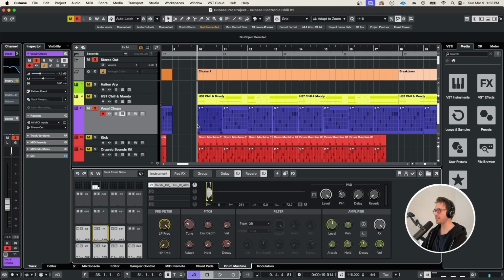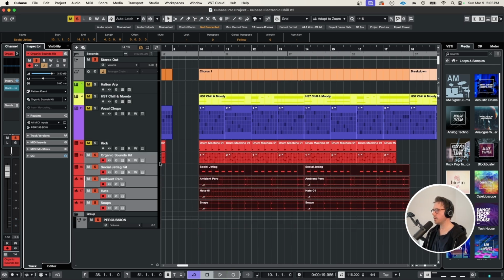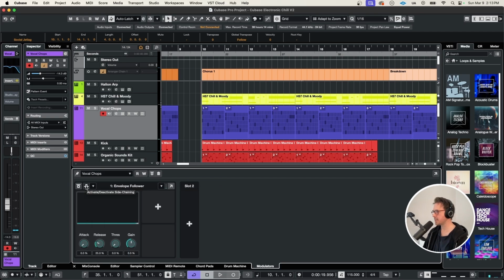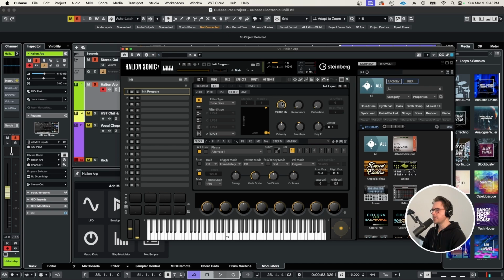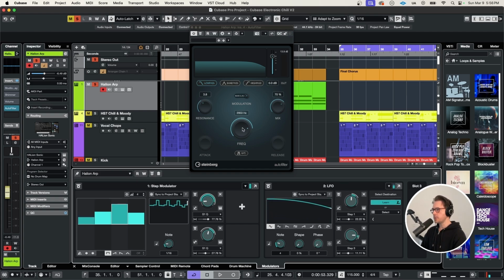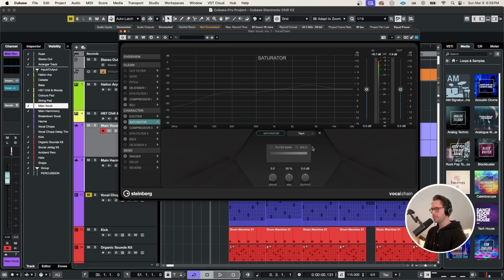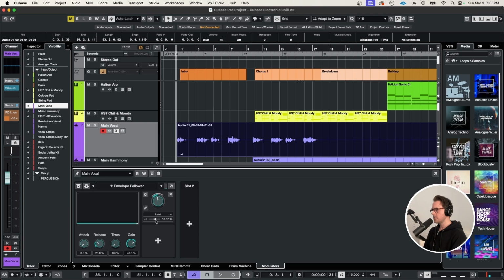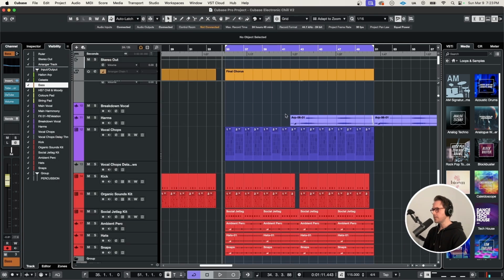Add Movement: Using Modulators for Chords, Melodies & Vocals | Indie Pop Production in Cubase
In Stevie B’s second music production basics tutorial for creating an indie pop track, he uses Cubase 14’s powerful Modulators to really enhance the production and highlights how to use the drum machine in a melodic way.